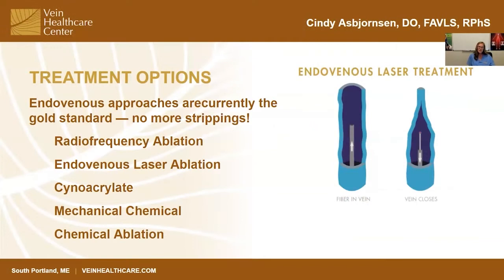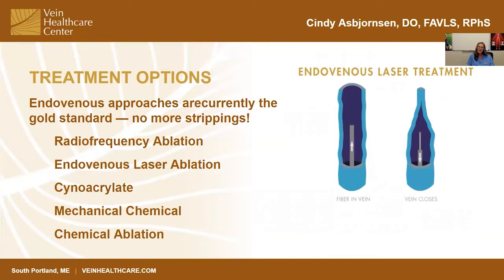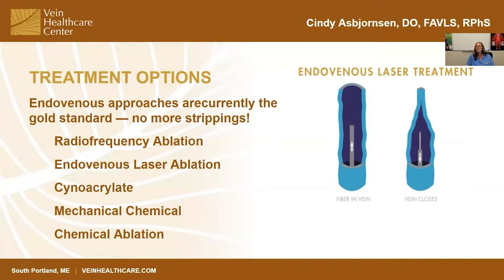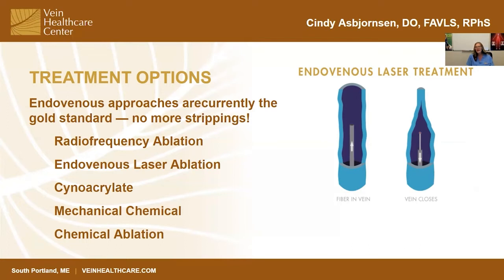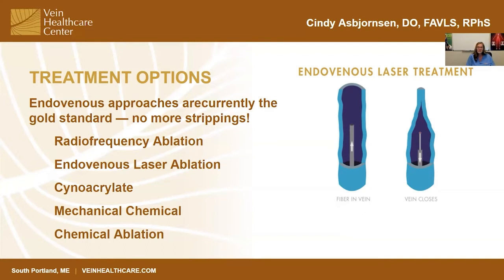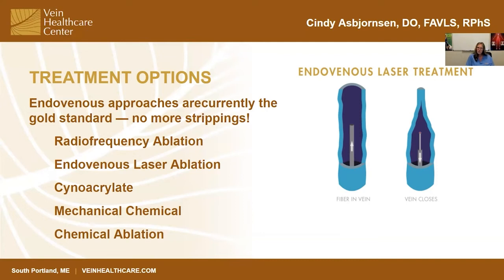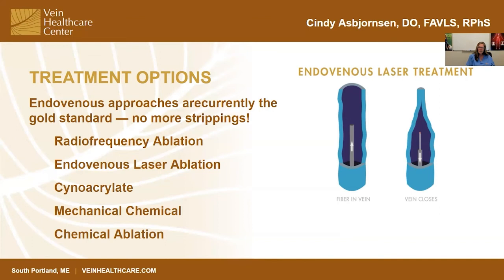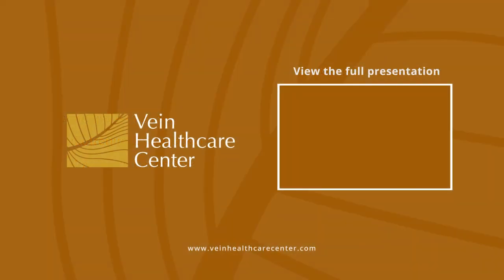Treatment Options for Vein Disease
At the Vein Healthcare Center, Dr. Cindy Asbjornsen has made a difference in the life of seniors at every stage – young old, old, and old old. In this session she will describe what happens to veins as they age and then outline the treatments that are available to patients.

Many seniors think varicose veins and venous ulcers are a normal part of aging, but what they may not know is that they need not suffer with symptoms. Vein disease will slow down older adults. They may do less walking and have less mobility in general, which might make them less likely to connect with the outside world. The good news is it is treatable, often with excellent outcomes and huge improvements in quality of life.